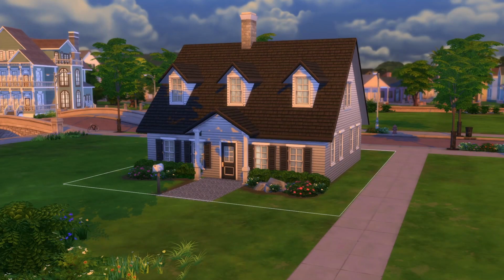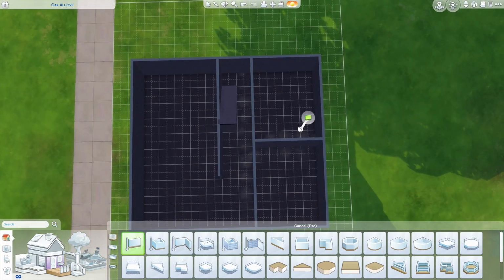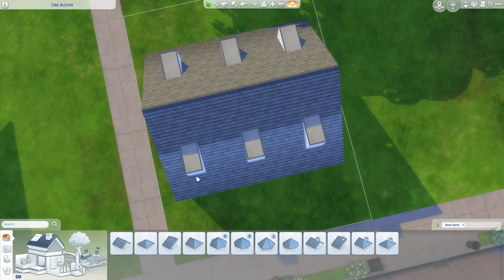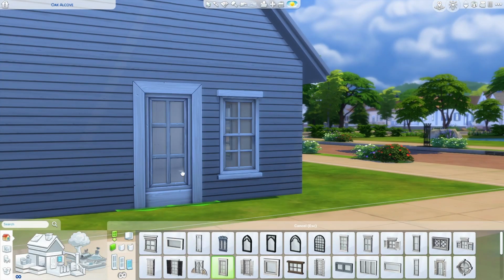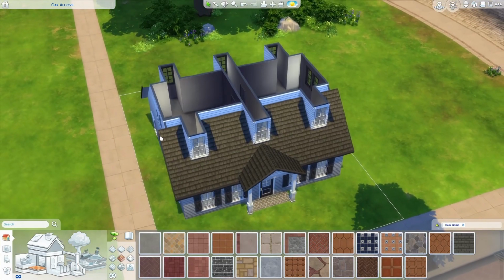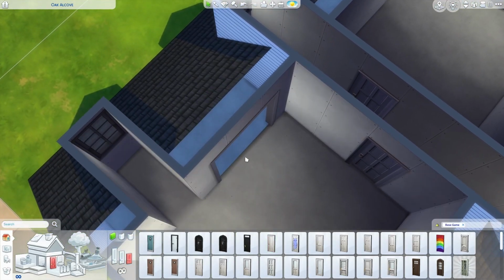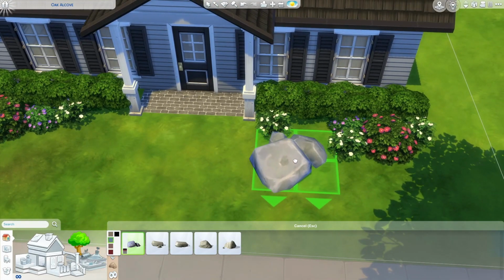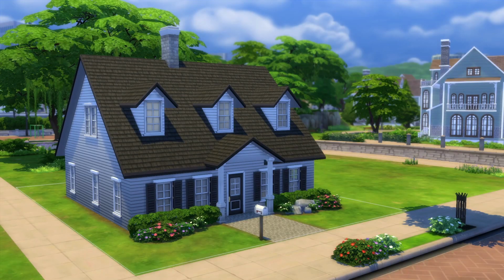How To Build a CAPE COD COLONIAL Like a Nerd - Base Game In-Depth Sims 4 Building Tutorial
Come build a Cape Cod Colonial with me! The Cape Cod originated in, believe it or not, the Cape Cod area of Massachusetts and was first built in the 1690s. This style has spread across New England and the entire US, and is one of the most iconic subtypes of the Colonial family. Hallmarks of this architectural style include one and a half stories with small dormers, white siding and black shuttered windows, and a more open floorplan than most of its Colonial cousins. I go into how to fit this base architectural style into any world toward the middle of the video, but any world that has Colonial influences will be a perfect fit without modifications.

This lot is available on the gallery!
Sims 4 Gallery ID: sahmandbean
Lot Title: Cape Cod Shell